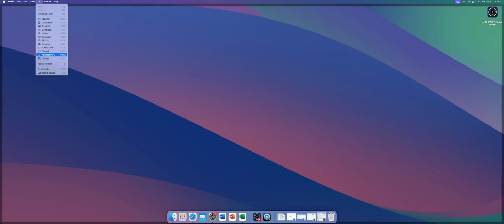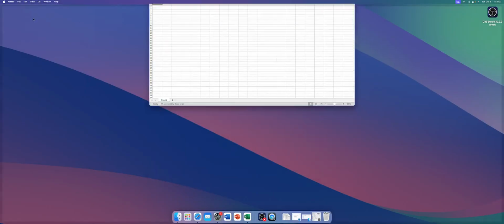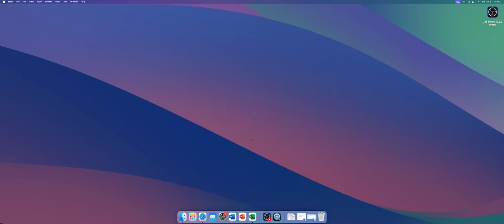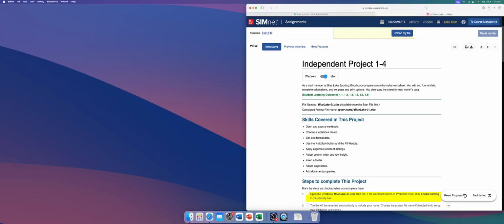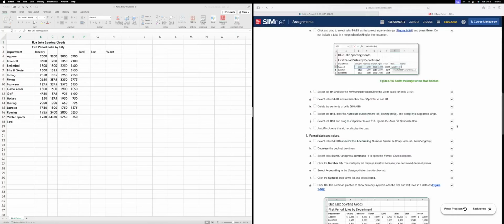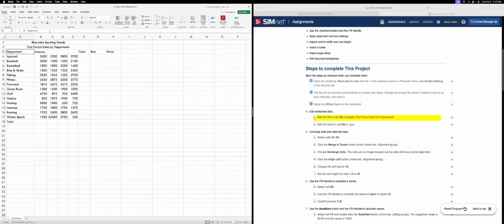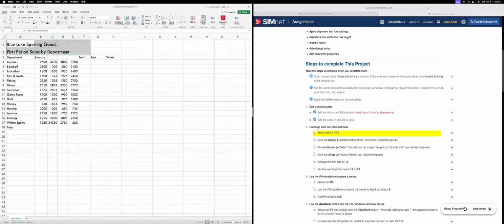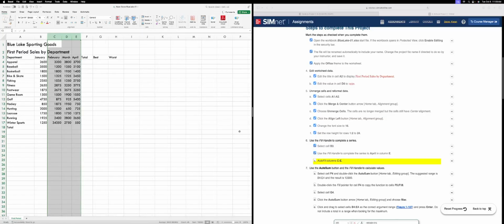IS 18 Intro to Project 1